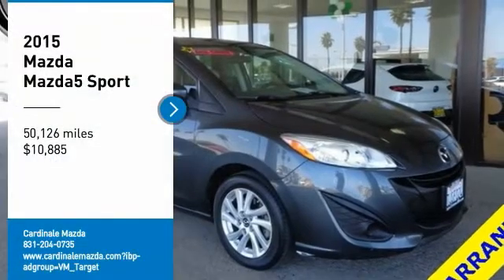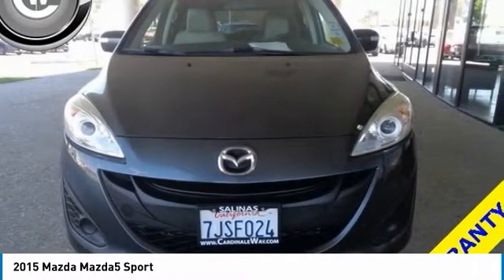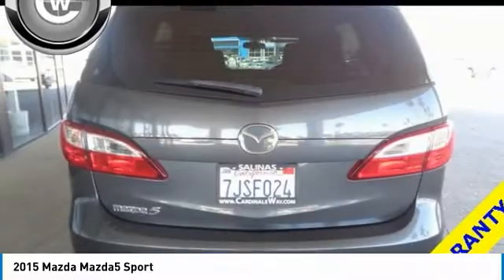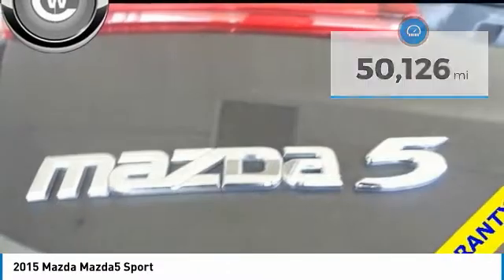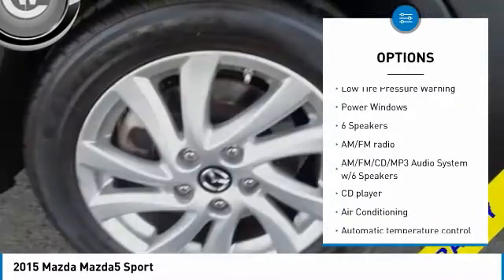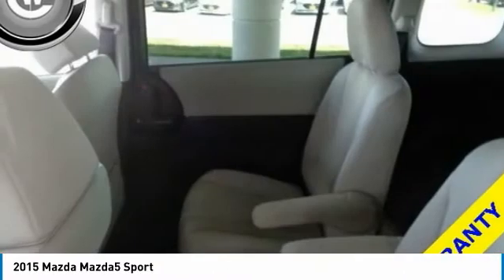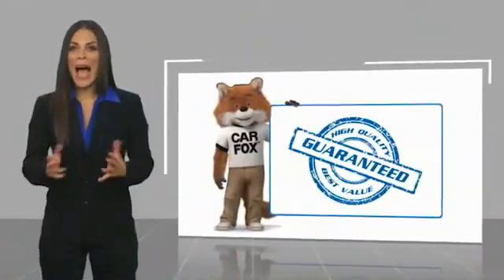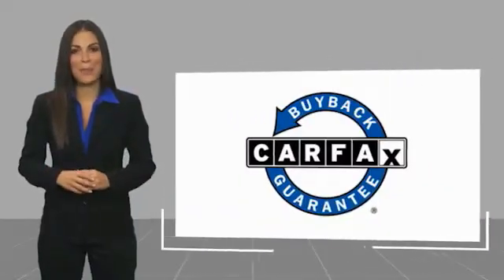2015 Mazda Mazda5 Sport FOR SALE in Salinas, CA P14040A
Cardinale Mazda
500 Auto Center Circle

Want us to come to you? No problem! In case we missed a picture or a detail you would like to see of this 2015 Mazda5, we are happy to send you A PERSONAL VIDEO walking around the vehicle focusing on the closest details that are important to you. We can send it directly to you via text or email. We look forward to hearing from you!  Certified. Odometer is 26976 miles below market average! 3rd row seats: split-bench, AM/FM/CD/MP3 Audio System w/6 Speakers, Automatic temperature control, Steering wheel mounted audio controls. Clean CARFAX.  21/28 City/Highway MPG Mazda Certified Pre-Owned Details:      Limited Warranty: 12 Month/12,000 Mile (whichever comes first) after new car warranty expires or from certified purchase date     Transferable Warranty     Powertrain Limited Warranty: 84 Month/100,000 Mile (whichever comes first) from original in-service date     Warranty Deductible:  0     Includes Autocheck Vehicle History Report with 3 Year Buyback Protection     Vehicle History     Roadside Assistance     160 Point Inspection  Awards:     2015 KBB.com 5-Year Cost to Own Awards     2015 KBB.com Brand Image Awards  We develop outstanding relationships where everyone wins! If you are in the market for a new or pre-owned vehicle, do yourself a favor and stop by our dealership in Salinas to see what we can do to help with your needs. Serving the local Salinas, Seaside, Carmel, Pacific Grove, Gilroy, Hollister, Marina, Monterey and Central Coast areas.  Vehicle price and availability are subject to change without notice.